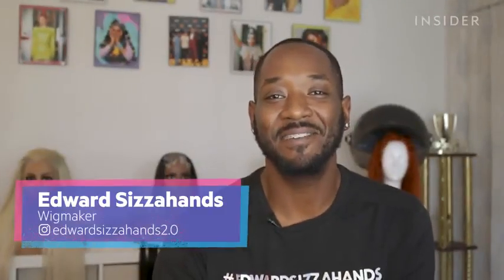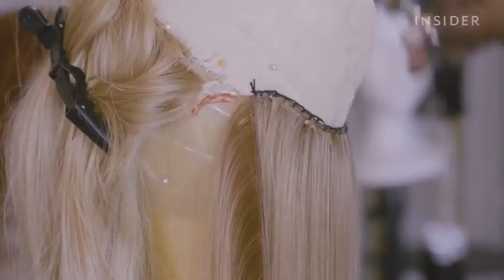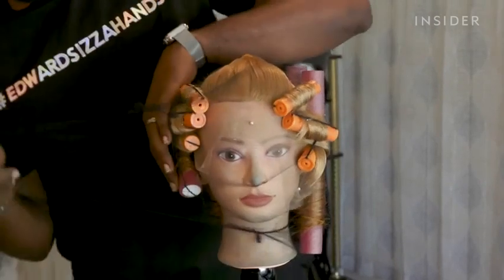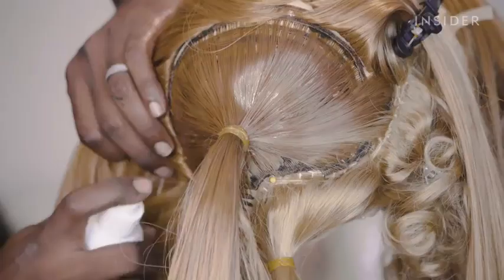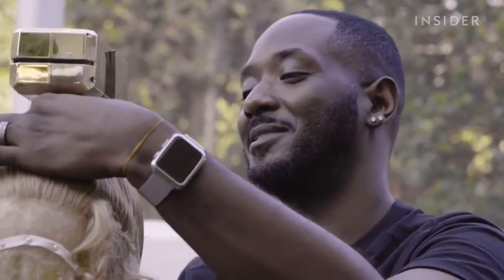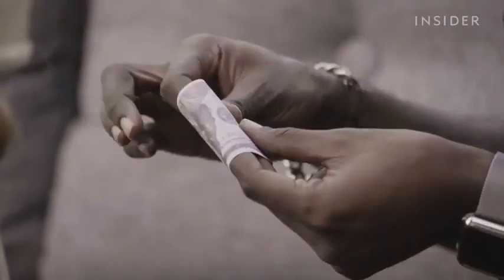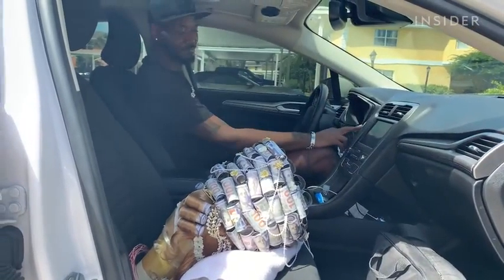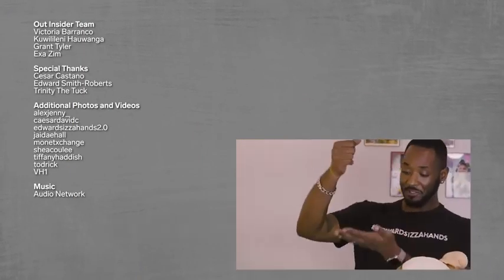How Wigs Are Made For Drag Queens Made With Pride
Welcome to The Wig God, your ultimate destination for all things wig and hair-related! 🌟

Are you ready to transform your look and unlock your hair's full potential? Look no further! Our channel is dedicated to providing you with top-notch guidance, inspiration, and tutorials on wig installations, hair styling, and everything in between.

Whether you're a seasoned pro or a beginner in the world of wigs, we've got you covered. Dive into our comprehensive tutorials where we break down the latest installation techniques step by step, ensuring you achieve flawless results every time.

Looking for a fresh new style or in need of some hair inspiration? You're in luck! Join us as we explore the latest trends, share styling tips, and showcase stunning hair transformations that will leave you feeling inspired and ready to take on the world.

we believe that your hair is your ultimate accessory, and we're here to help you make it shine. 💇✨